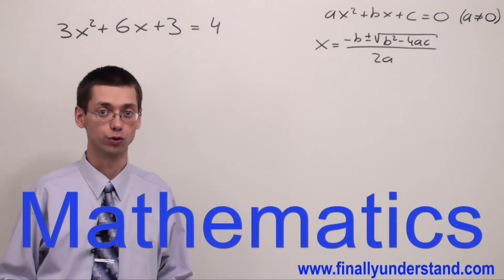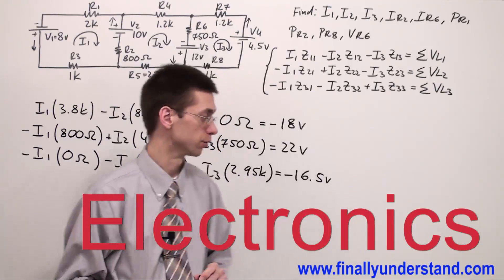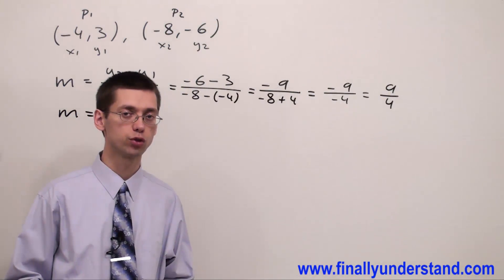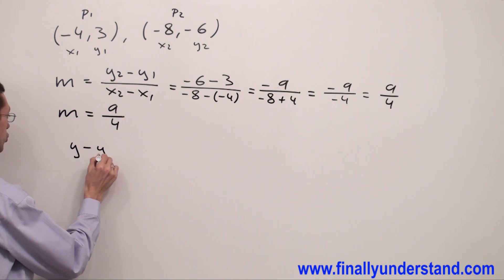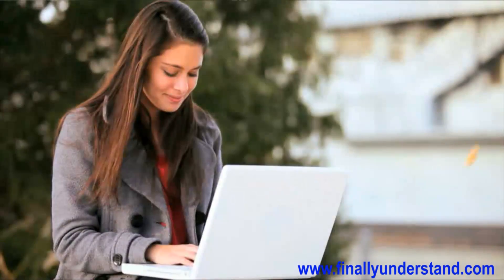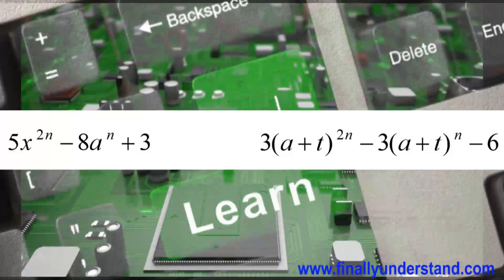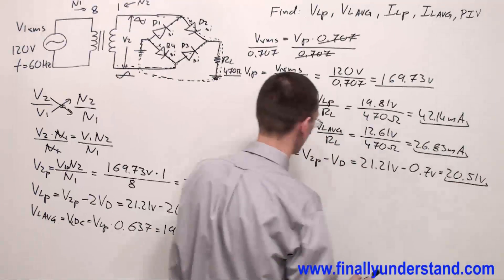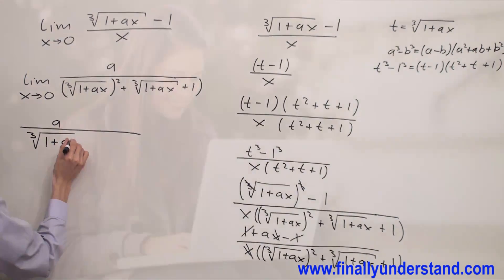STEM Education in Video Lessons